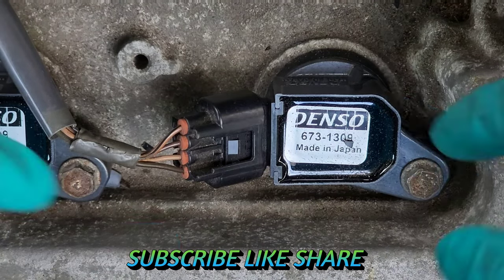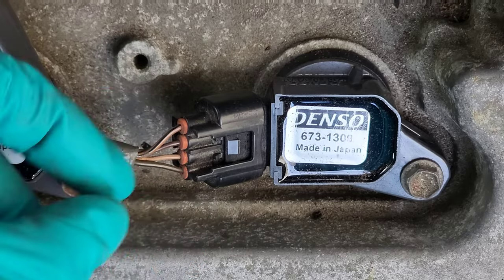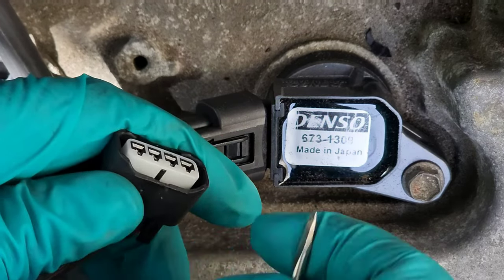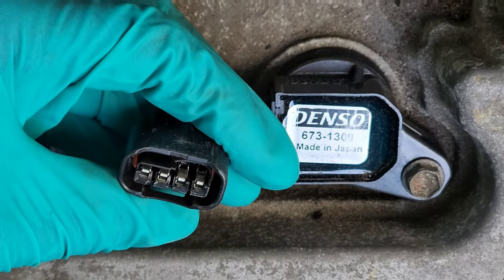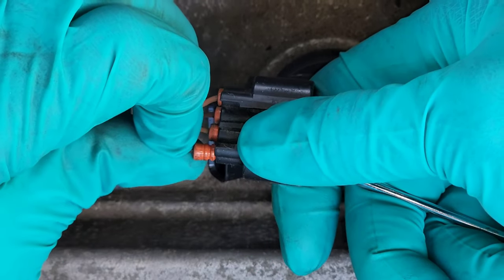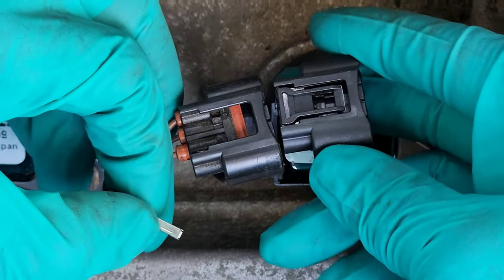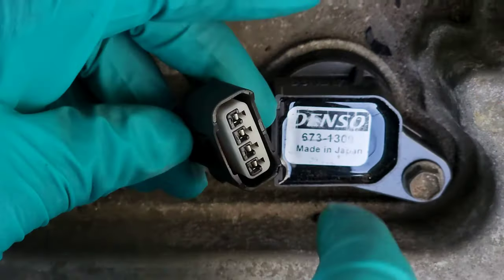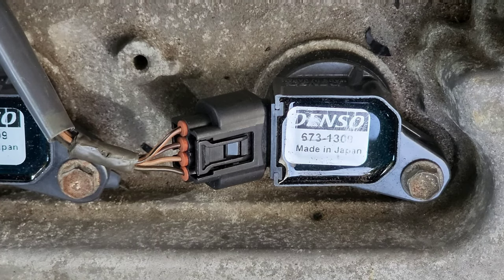How To Repair And Replace Broken Ignition Coil Connector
This video is for reference only always refer to manufacturer instructions, advice and proper service manual for actual directions specifications and safe practices when working  with tools and equipment. Due to uncontrollable factors Big Will's Car Care is NOT Liable for any misuse or improper usage of Products, Information, Mechanical Equipment, Electrical  Equipment, Hand Tools, Power Tools, Ramps, Jacks, Jack Stands, Cleaners, Polishes, Waxes, Car Cleaing Products, Grease, property damage, injuries, loss or damage that may result from any inappropriate and or improper use of this video and tools